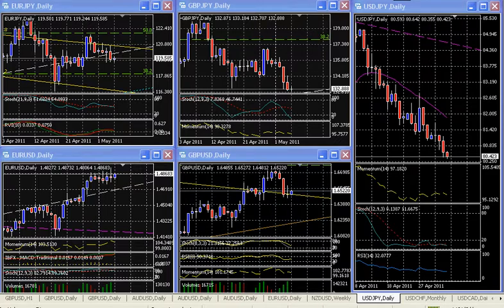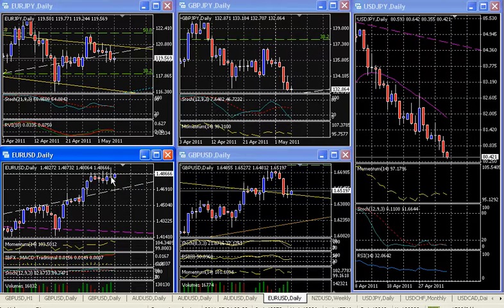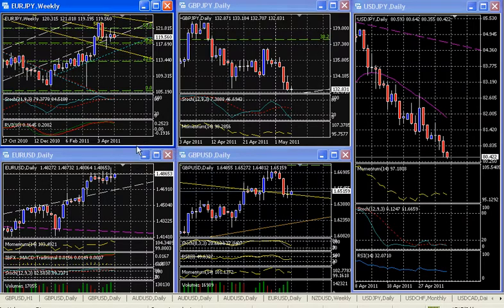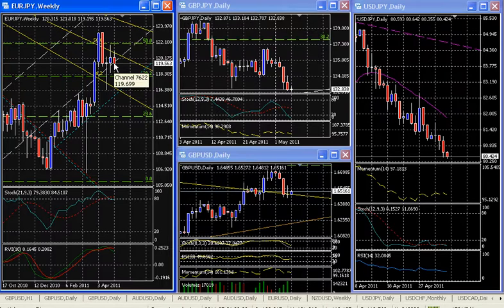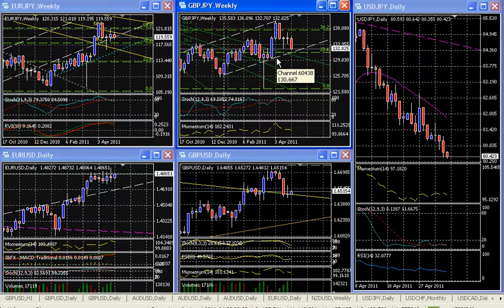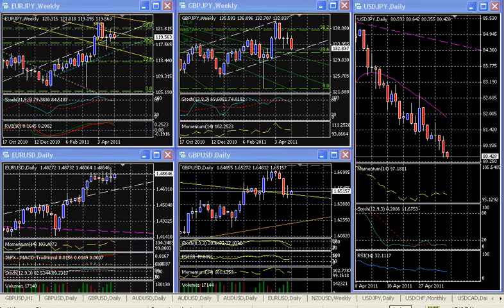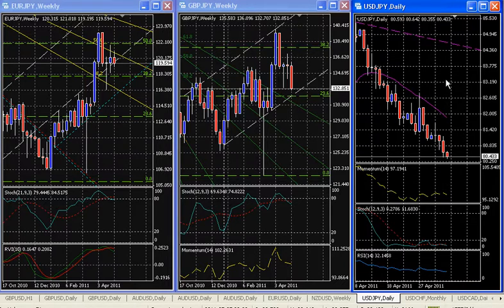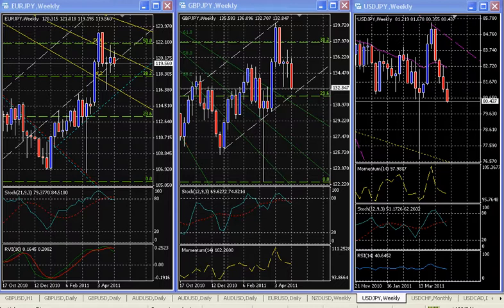Next Best - High Probability FX Trade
NOTE: We apologize for the Autospan delay on the cursor speed over our voice recording and would be adjusting it in our next video presentaion. As we tried adjusting the speed to match the presentation unfortunately it could no longer be adjusted.

This video supports our Market View Analysis dated the 3rd of May 2011
GBPJPY vs. EURJPY Cross- Next Best - High Probability Trade

The Next best move would be towards the Japanese Yen correlation with the British Pound as it makes is technical adjustment. Based on our process of deduction & elimination; the next-best probability trade with the highest market potential to choose from would be the GBPJPY vs. EURJPY.

On the Technical perspective, the GBPJPY cross still has the market potential to retrace its mid-range price levels lower as the corrective moves for the GBPUSD is in the making. This is without saying the continued strength of the Yen in line with the USD weakness.

In addition, a retracement back lower at least half-way through would not be discounted as we made mention from our previous March 29, 2011 Market Outlook ( last paragraph) when the USDJPY went as low as 76.73 on March 16.  While the USDX was only at the 76.20 levels. And is currently at its adjusted price levels of 73.05-10bp as of this writing. A certain equilibrium price levels amongst the major pairs would be have to occur before any serious reversals can even be called for. And this has to happen across the board. This movements maybe reflected, but not as much with the EURJPY while keeping at pace with the Euro's strength and steadier price levels.  Of course, no such guarantees are made or implied that future results would be the same.